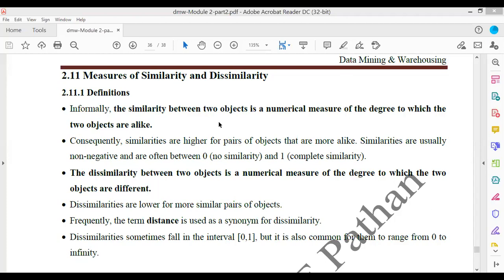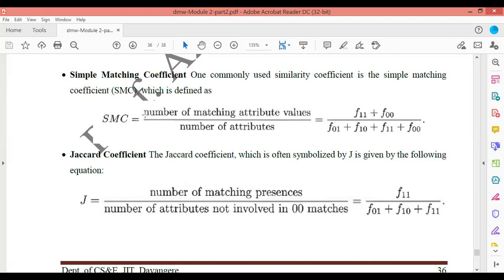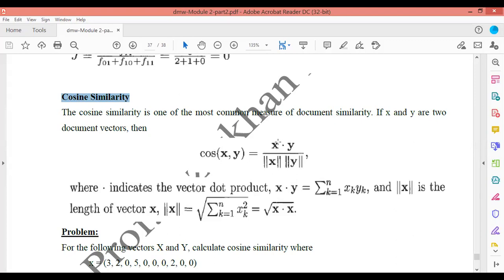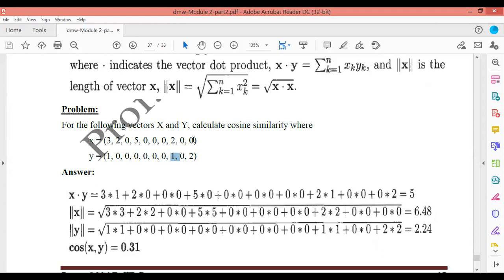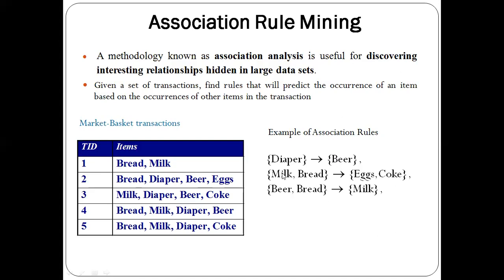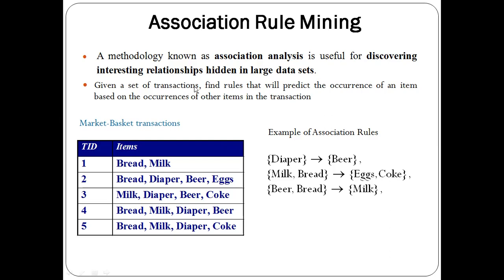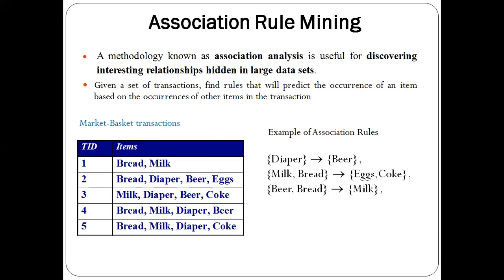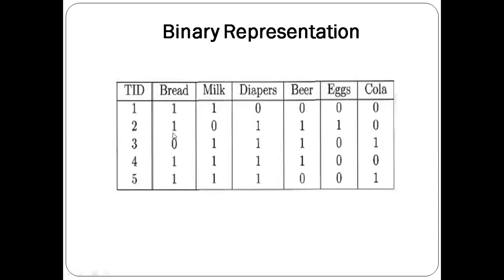Measures of Similarity and Dissimilarity, Association Analysis Definition